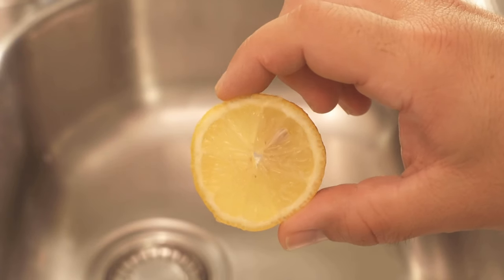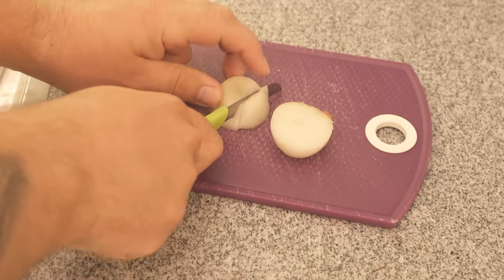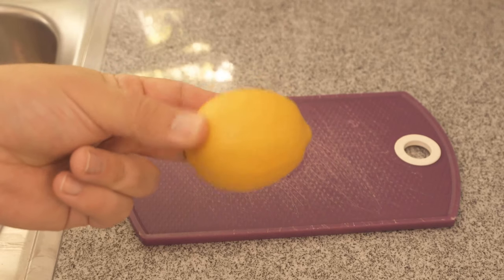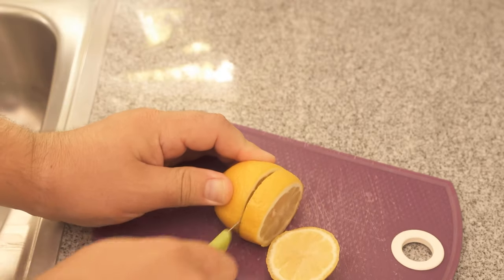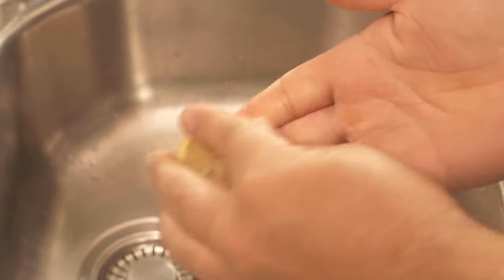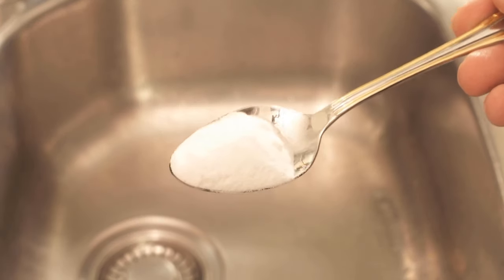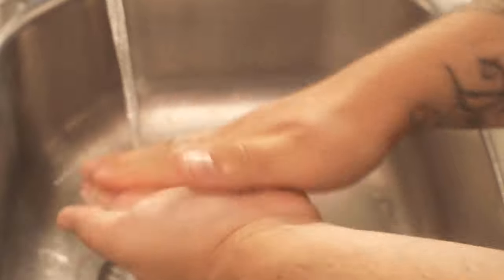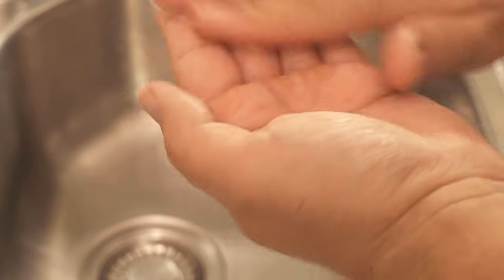Do THIS with a LEMON and your HANDS and WATCH WHAT HAPPENS 💥🍋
Have you ever rubbed your hands with a lemon? - Here I'll show you the moments when you should!

You've probably never thought of rubbing your hands with a slice of lemon, have you? Yet there are some moments when this really makes sense and in this video I explain to you exactly when and why this is so.

Because everyone knows this. When you cut an onion or garlic, your hands stink for days afterwards. You can wash your hands with soap as often as you want, but the smell will not disappear. However, if you rub your hands with a lemon, the smell of the garlic clove or onion will be gone in no time. So the next time you have smelly hands, just rub them with a lemon.

If you don't have lemon in the house, you can use baking soda instead. Baking soda binds bad odors and can also make sure that your hands no longer stink. To do this, take a tablespoon of baking soda in your hands, rub it and then wash your hands with it. The smell will also disappear quickly.

A third way to get rid of bad odor is toothpaste. Because even with a blob of toothpaste you can wash your hands to get rid of the bad smell again.

So if your hands also still stink garlic, onion or something else, then try one of these tricks but definitely once!